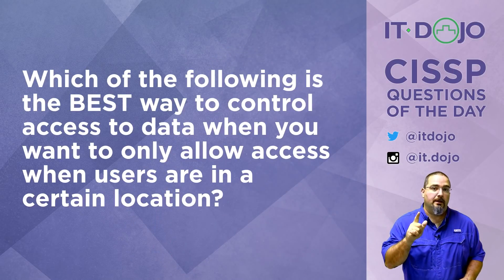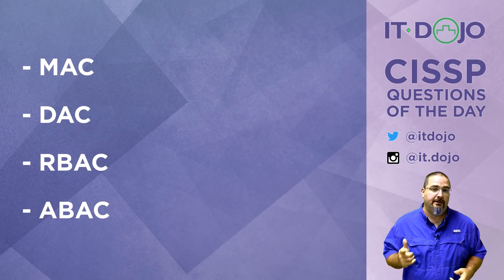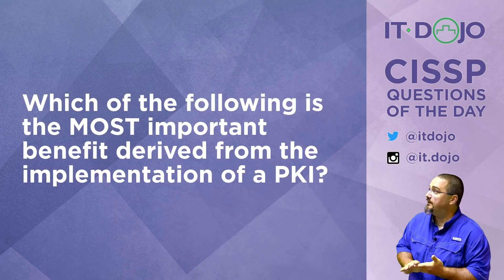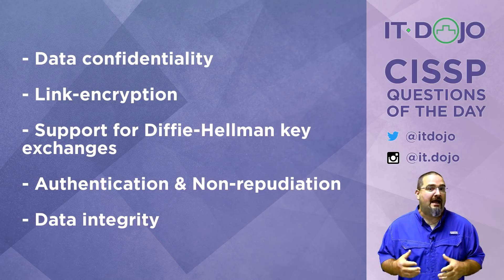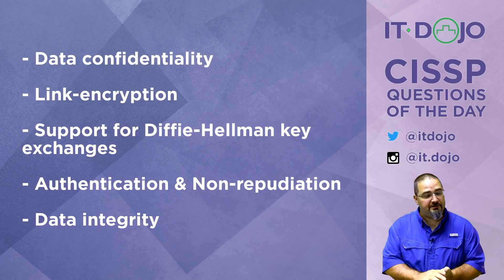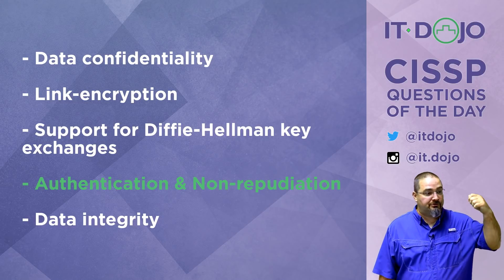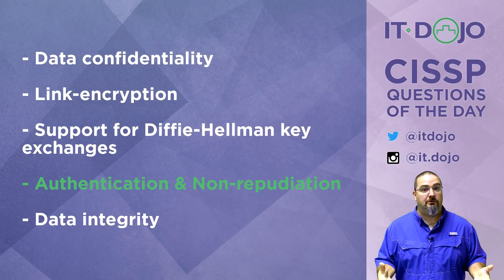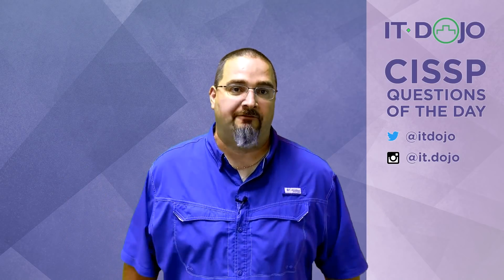CISSP Practice Questions of the Day from IT Dojo - #101 - Access Control & PKI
IT Dojo offers free CISSP study questions for those who are preparing for their certification every day. In today's CISSP questions of the day from IT Dojo, Colin Weaver asks and answers questions related to Access Control & PKI.

🔥Resources